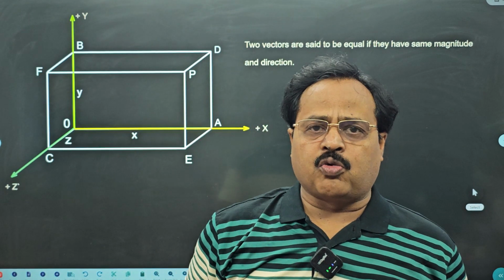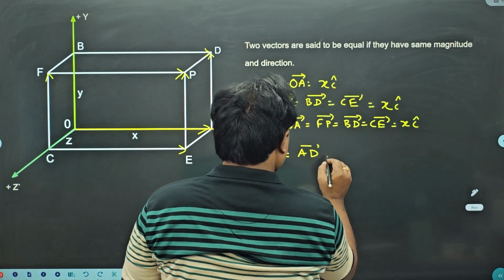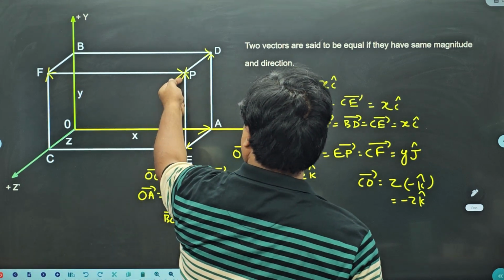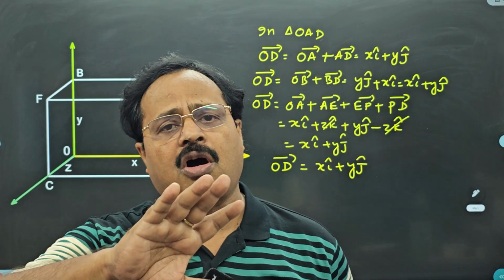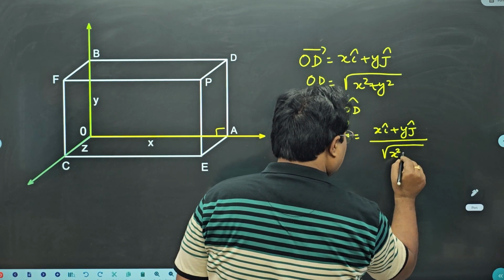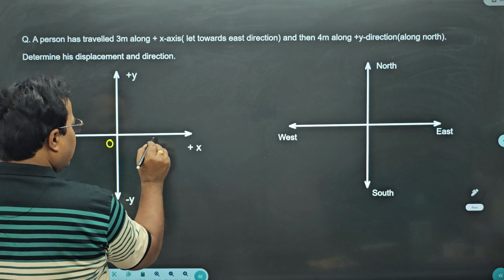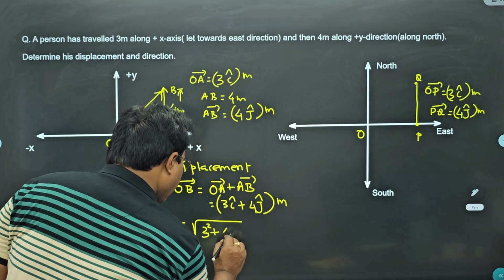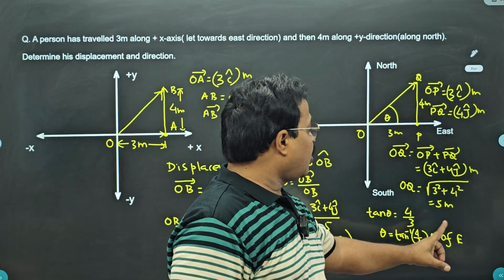Magnitude and direction of vector( Two dimensional co-ordinate ststem)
# How to add two vectors...
# How to find magnitude of a vector in two dimensional co-ordinate system...
# How to find direction of a vector in two dimensional co-ordinate system...